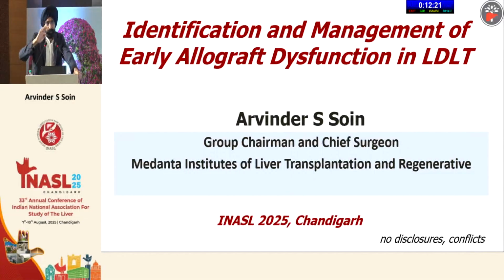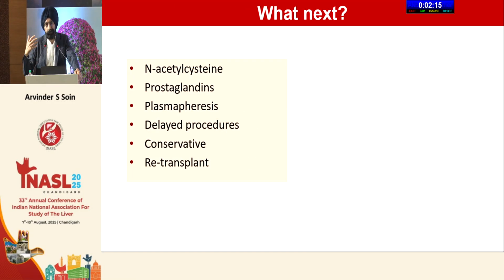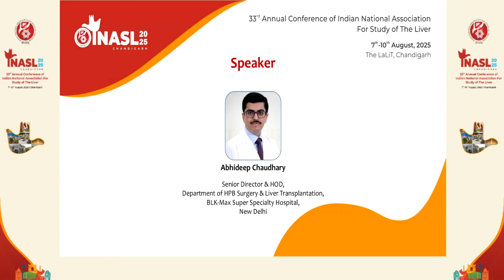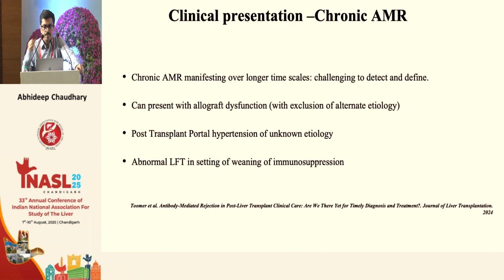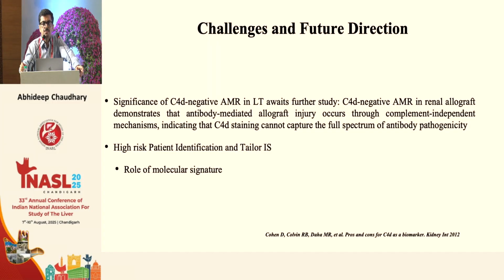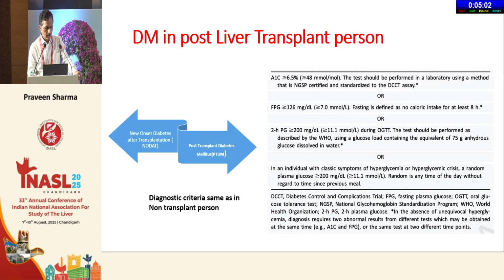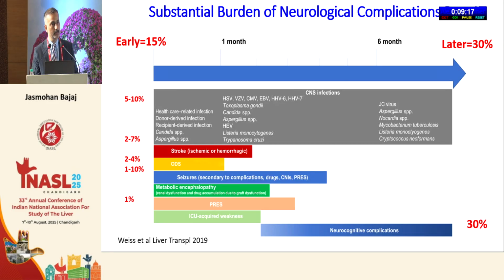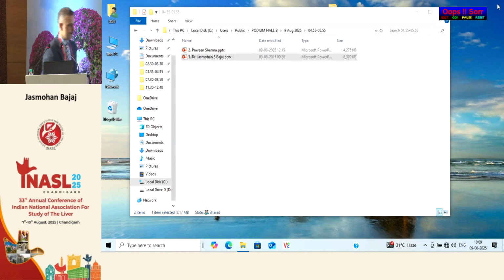Session 5 INASL ILTS Symposium on Liver Transplantation